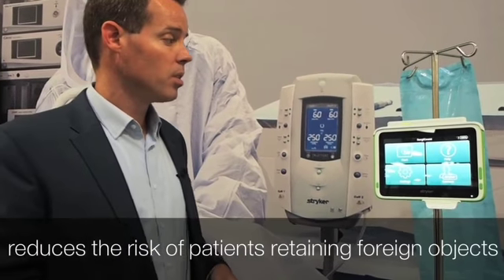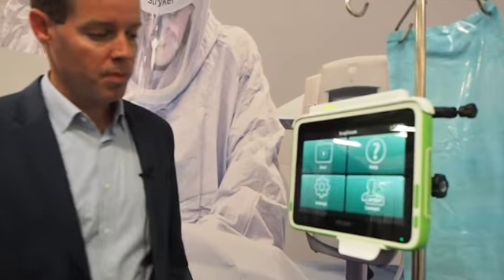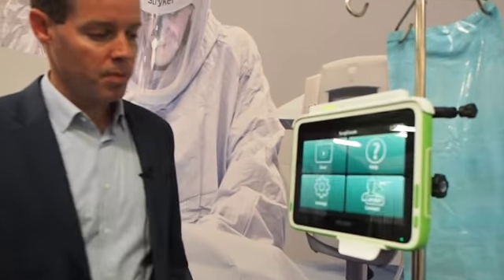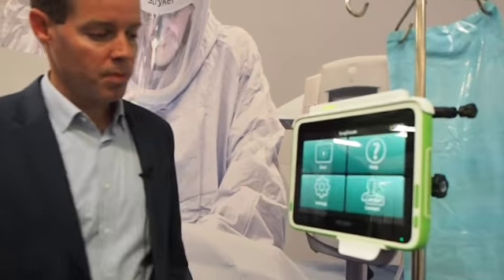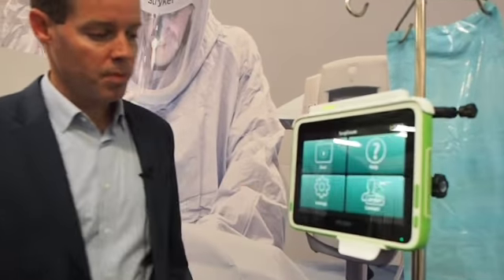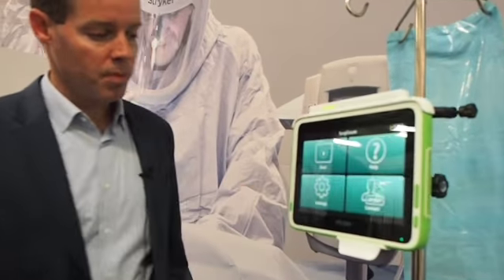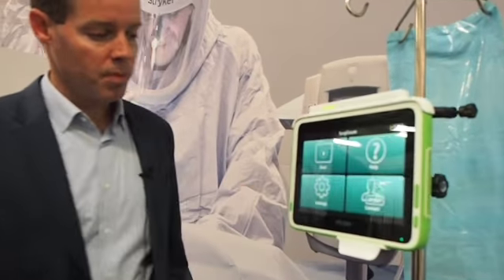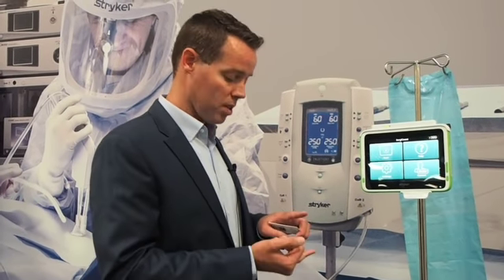The Styker SurgiCount Safety-Sponge System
Sr. Brand Manager Jason Davies at Styker Surgical Safety products demonstrates the SurgiCount Safety-Sponge System, a trackable surgical sponge designed to eliminate the risk of being left inside a patient after medical procedures.